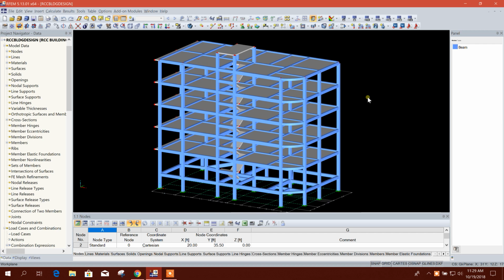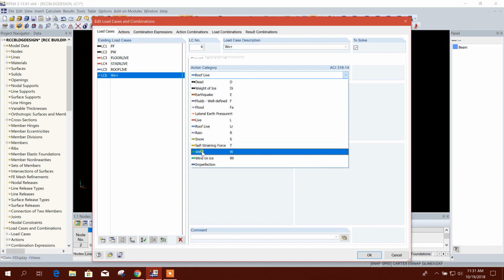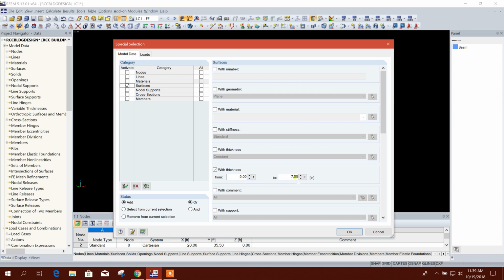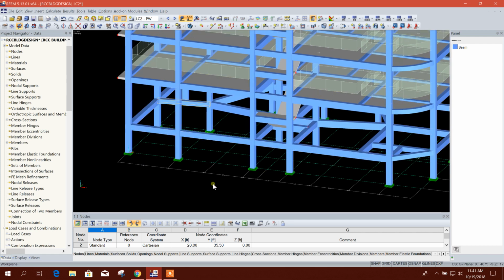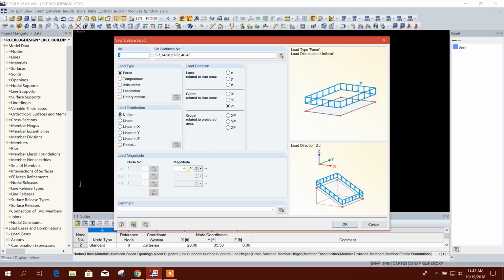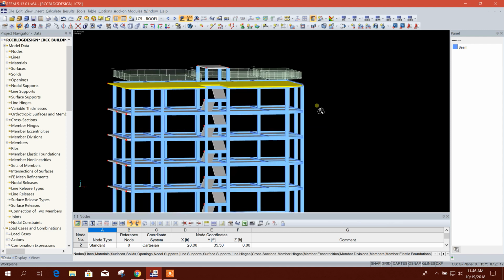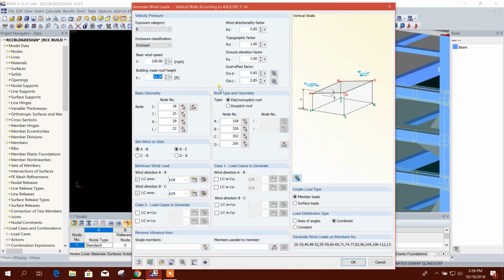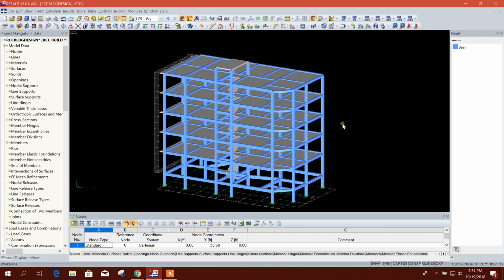APPLYING LOADS IN DLUBAL RFEM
This is 6th tutorial on the RCC building modeling,analysis & design course in RFEM. This is the step of applying gravitational loads, wind loads in DLUBAL RFEM. Next tutorial on Analysis & Design.